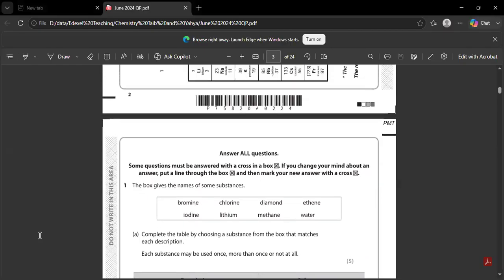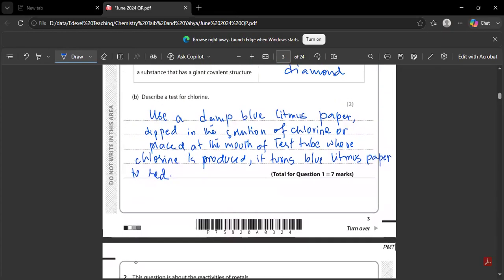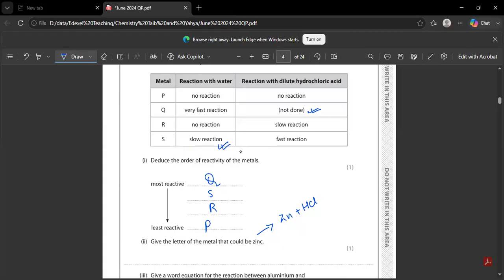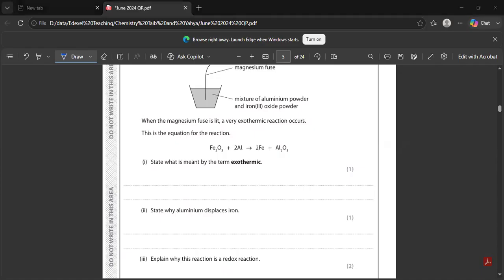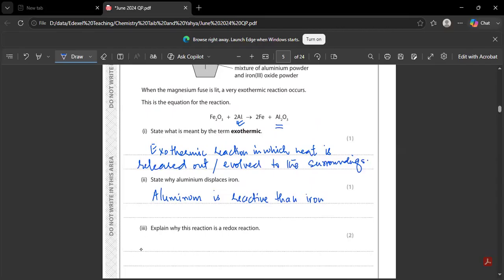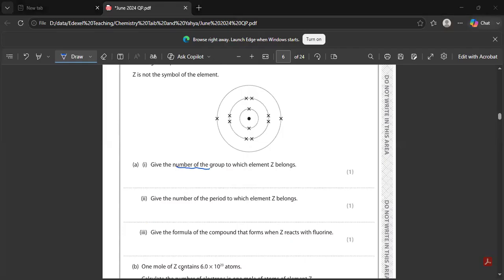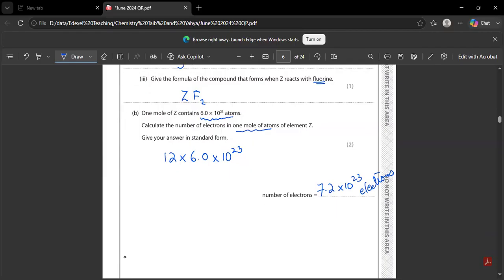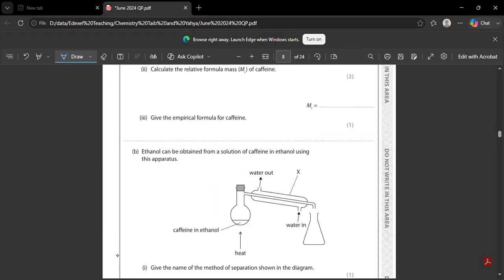Edexcel Modular Chemistry 2024 Paper solution